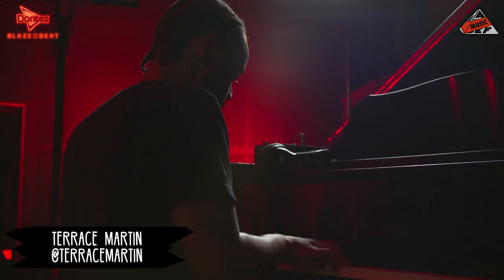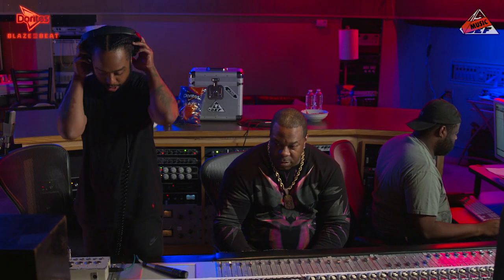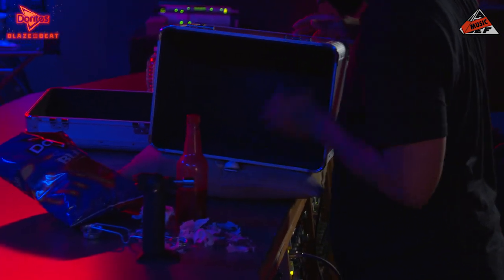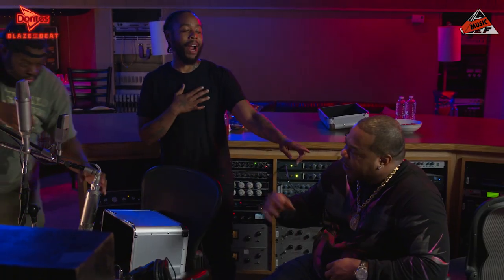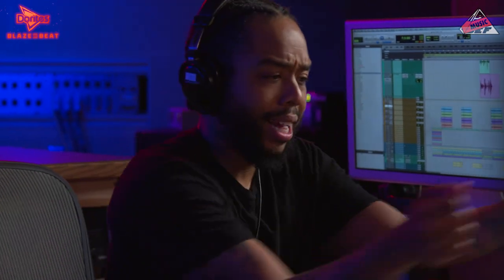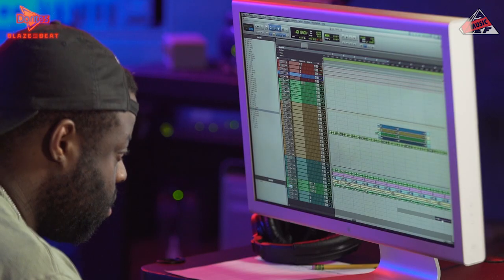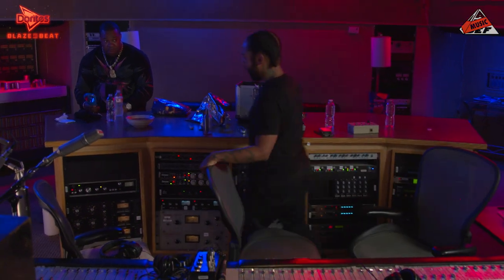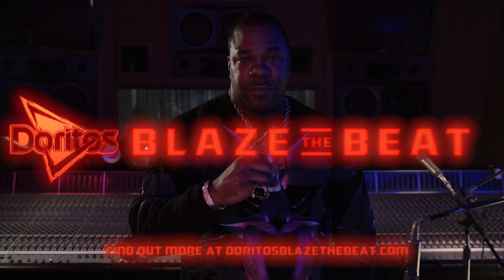Busta Rhymes & Terrace Martin Make A Fire Beat On The Spot | The Crate | All Def Music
Busta Rhymes hands over a crate of fire items to producer, Terrace Martin. Together they use Doritos Blaze chips, hot sauce and three other random items to create a beat from scratch.

For your chance to perform in Vegas and win $50k, head to DoritosBlazetheBeat.com for details

Director, Exec Prod, Prod: Amy Glickman-Brown

About All Def Music:

All Def Music's mission is to bring a voice to the voiceless by focusing on artists who are defining the next up in Hip Hop.